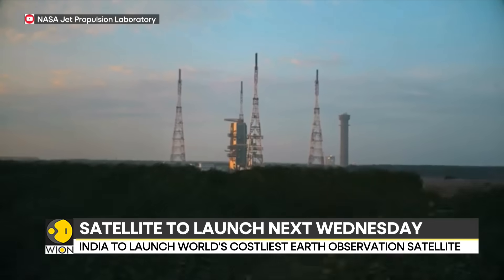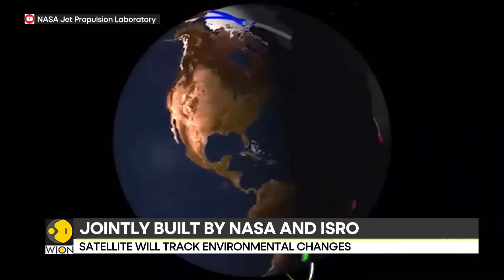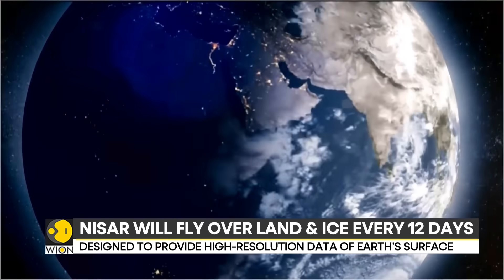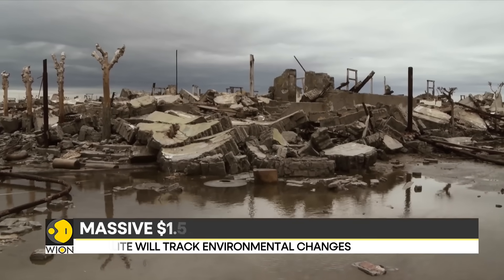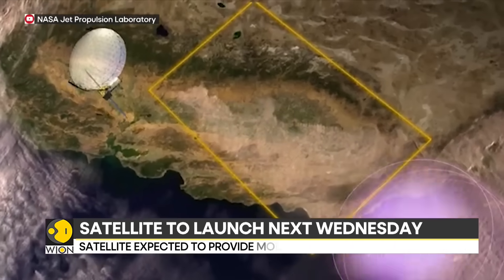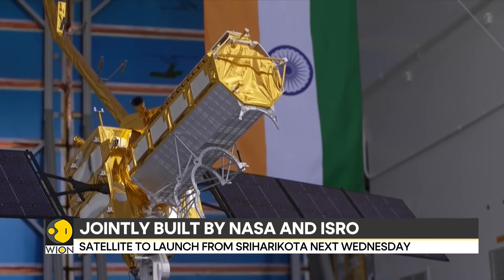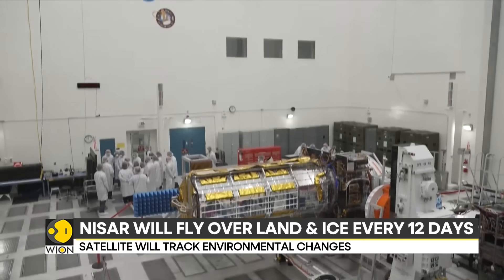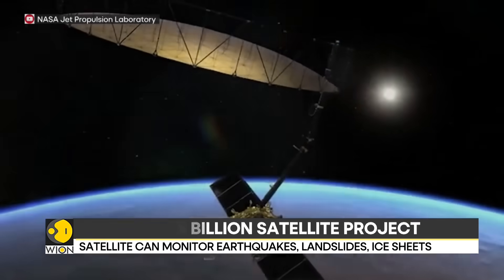India to Launch World's Costliest Earth Observation Satellite | WION World News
The much-awaited launch of NISAR — an earth observation satellite jointly developed by NASA and ISRO — is set to take place on July 30 at 5:40 pm from the country’s only spaceport in Sriharikota, Andhra Pradesh.